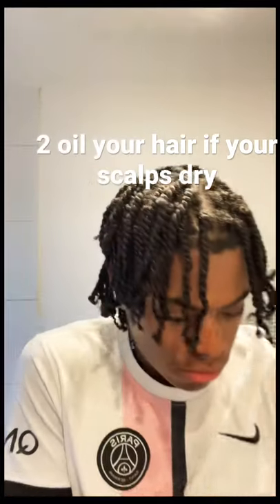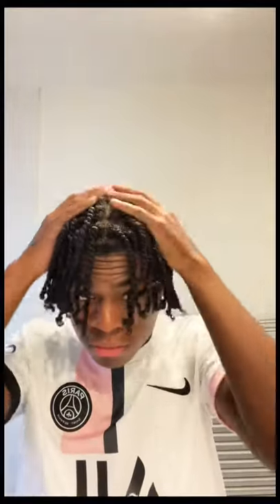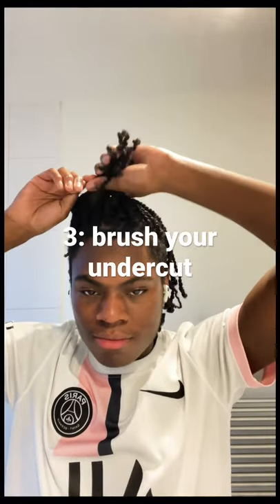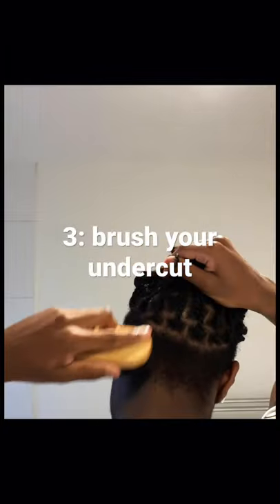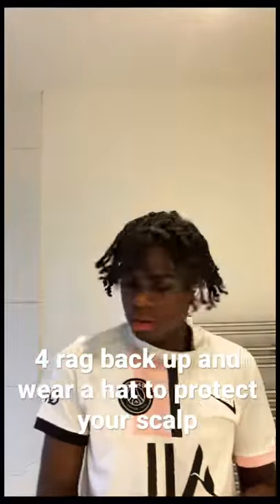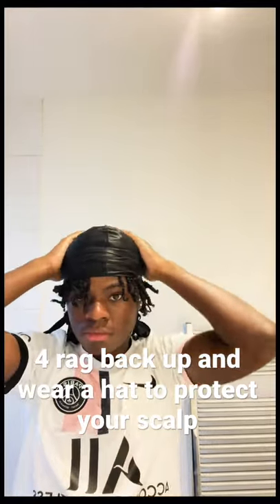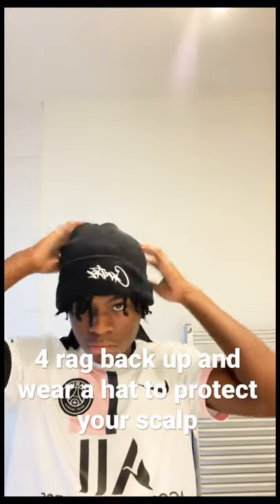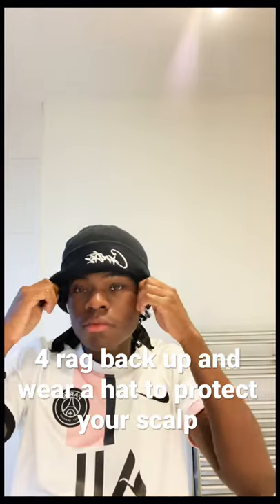How to maintain two strand twists throughout the week in less then a minute.